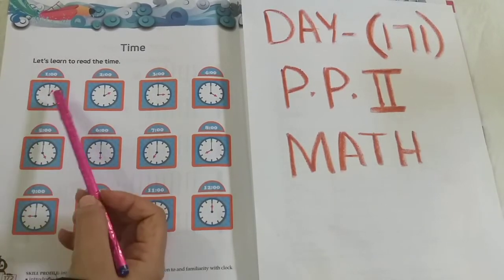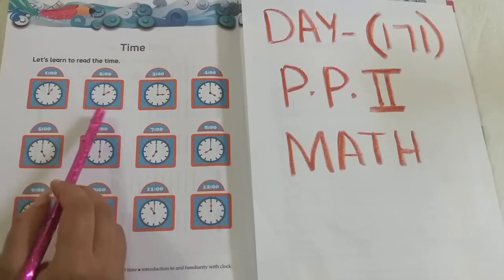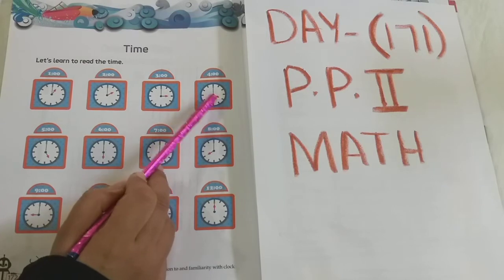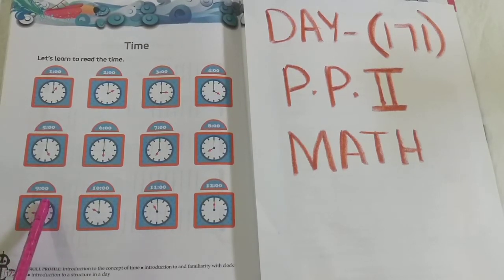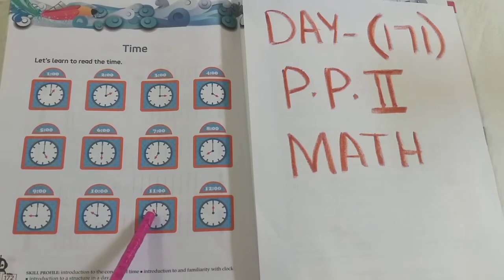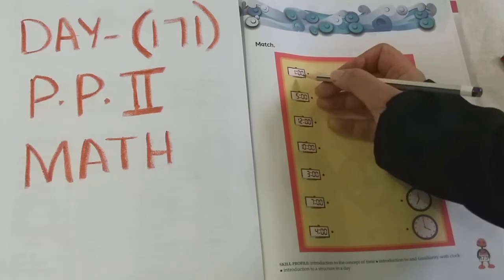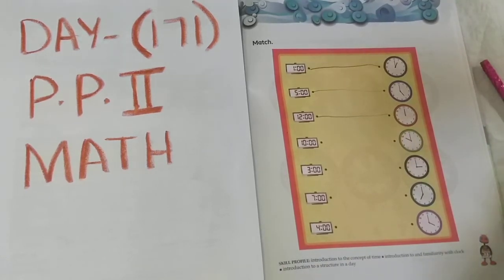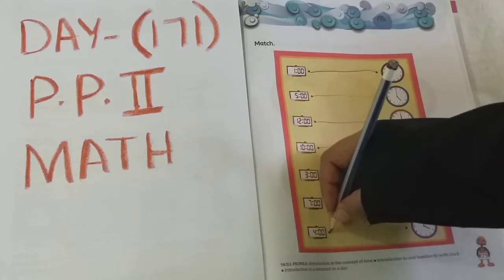PP2 Math Day 171